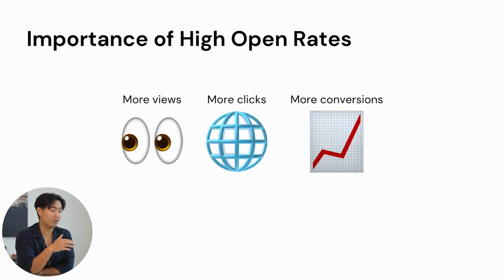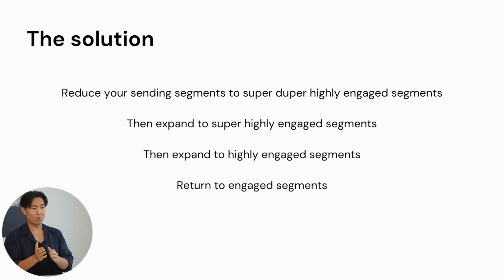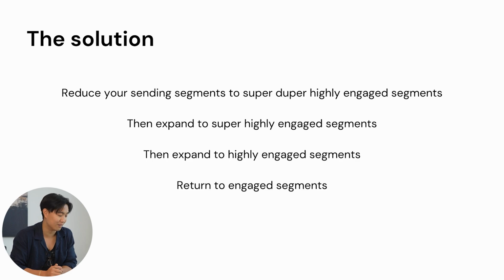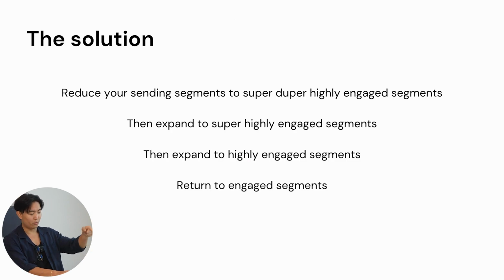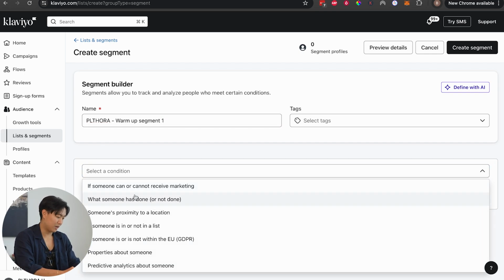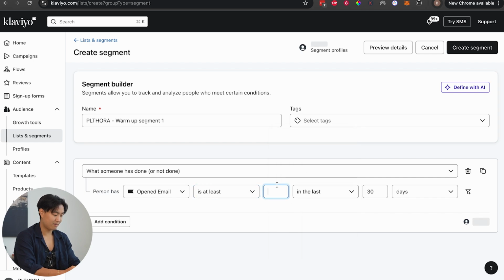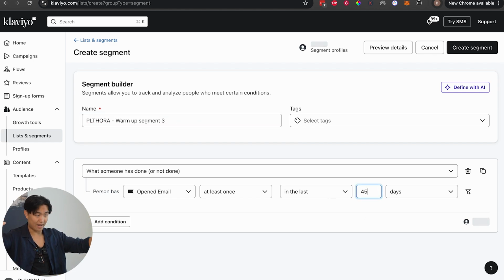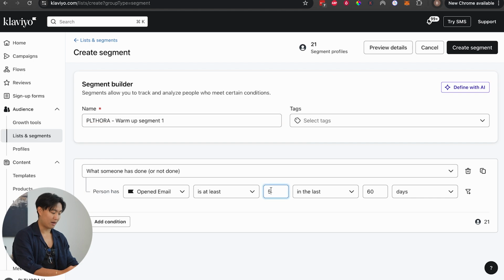Boost Ecom Brand Email Delivery: Expert Strategies